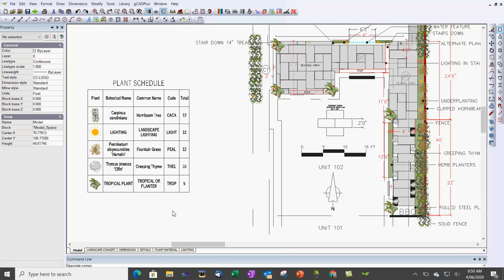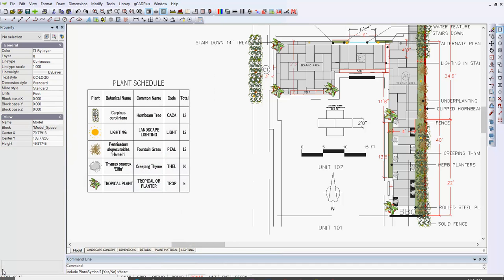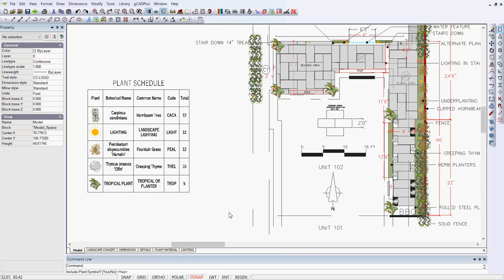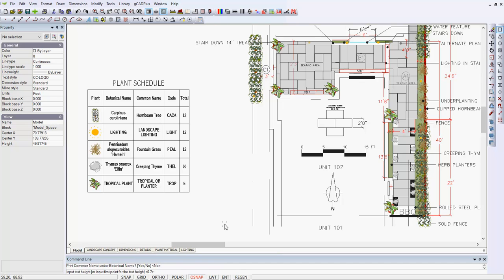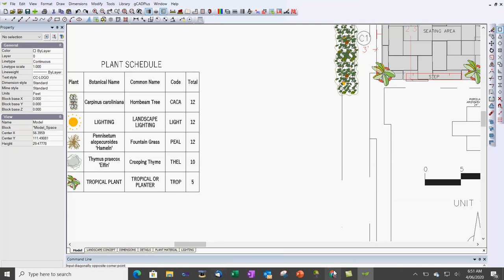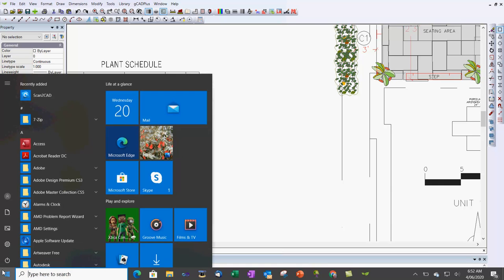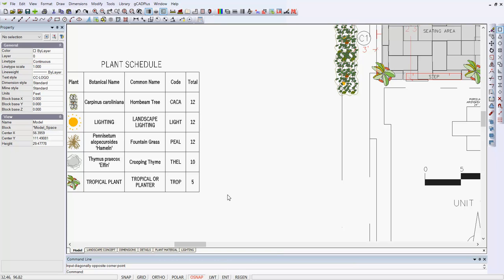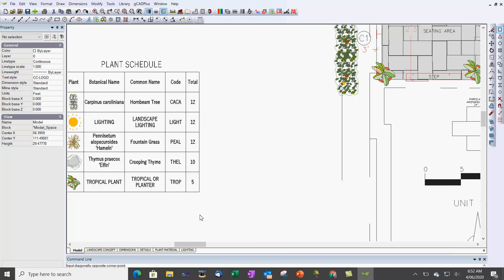Controlling visibility of the gCADPlus command line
If gCADPlus is being used in the Windows environment, it is possible for the command window and status line section of the interface to become obscured by the Windows 10 taskbar. This does not matter in normal drafting operations but is critically important when using some of the special tools in the gCADPlus drop-down menu. We illustrate this by generating a custom plant schedule.